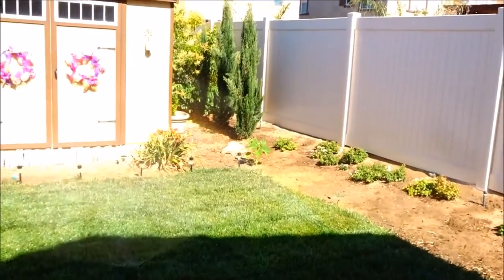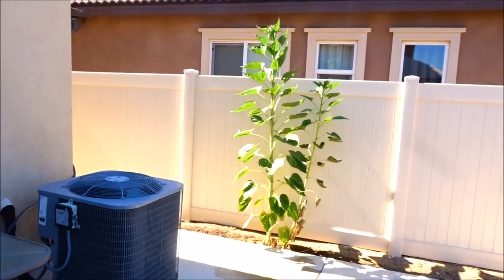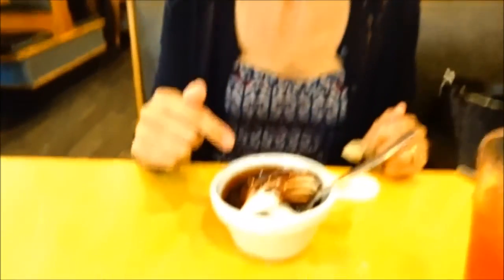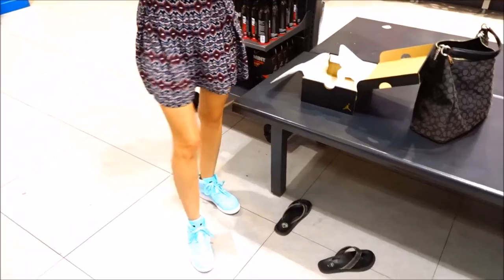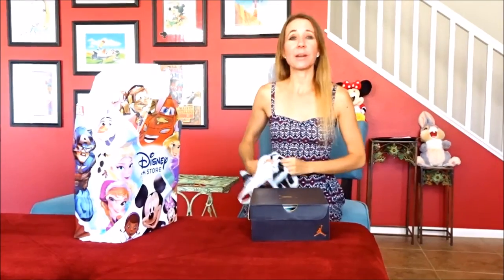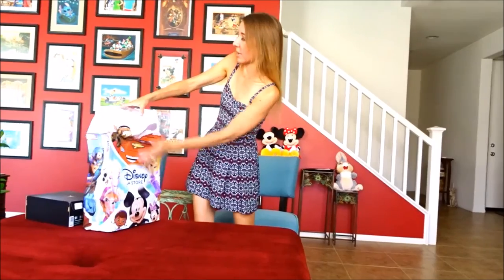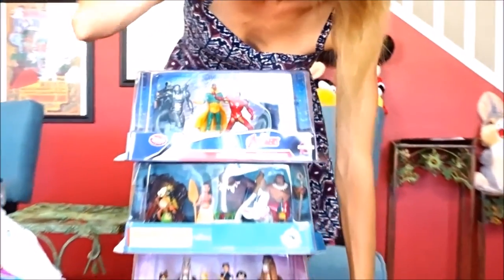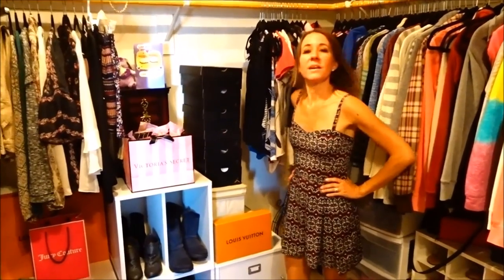Nike Jordan Collection and Disney set collection. My 6th pair of Jordan's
We decided to stay out of the heat one day and went to Souplantation for lunch and the Promenade Mall in Temecula. Bill bought me my 6th pair of Nike Jordan shoes for my collection and he got 3 more Disney sets he collects. Hope everyone is having an awesome day, Billisa